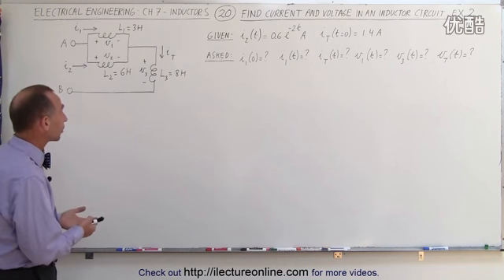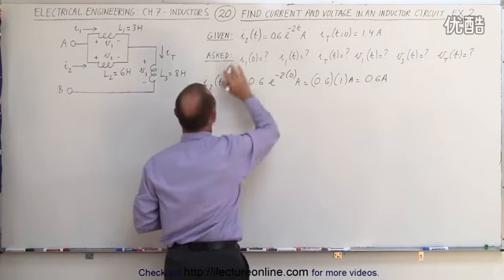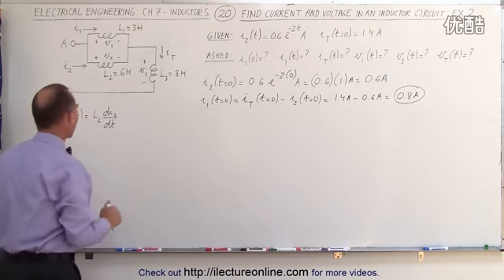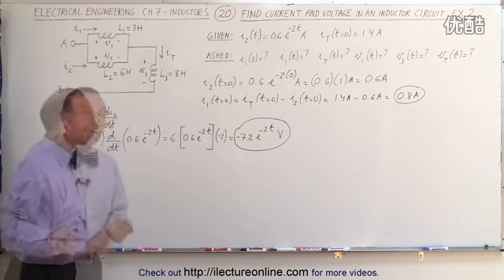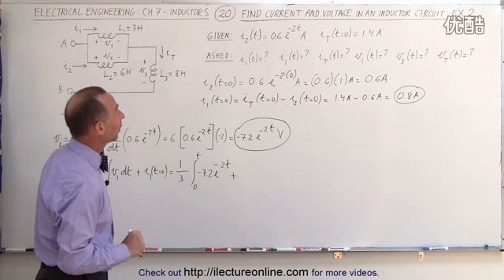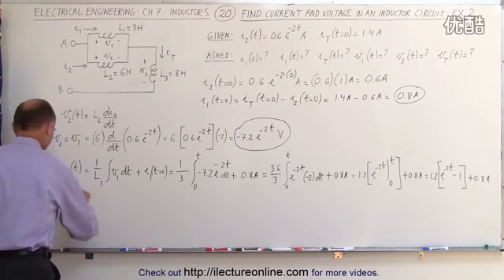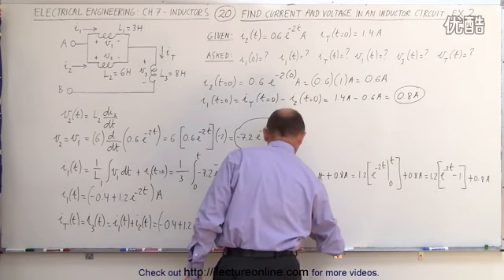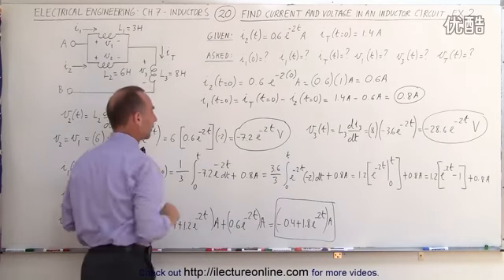How Find i= and v= in an Inductor 2